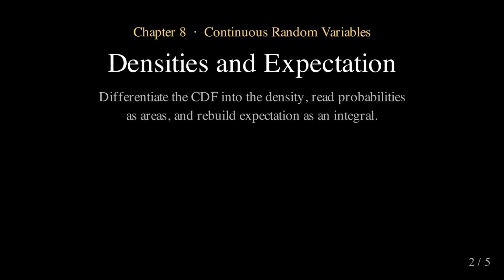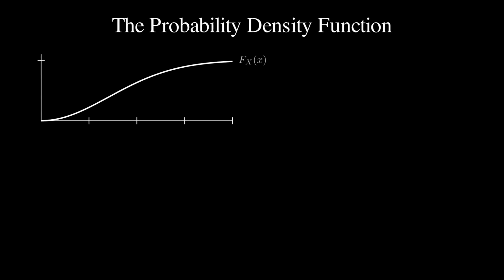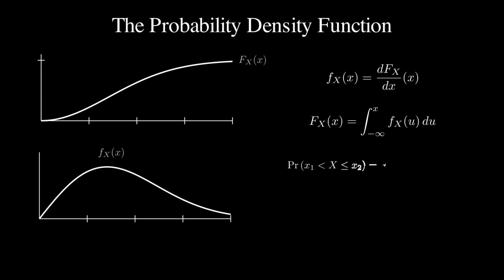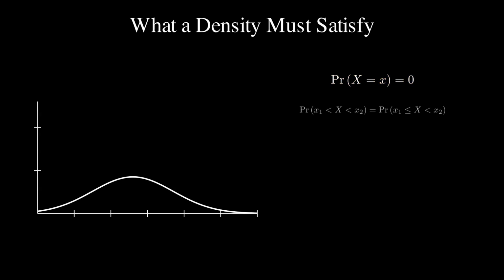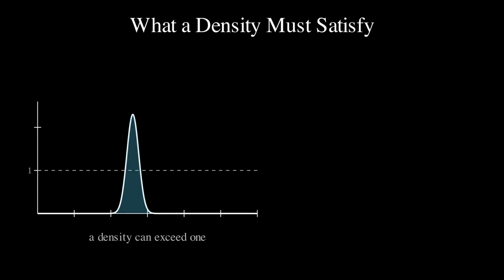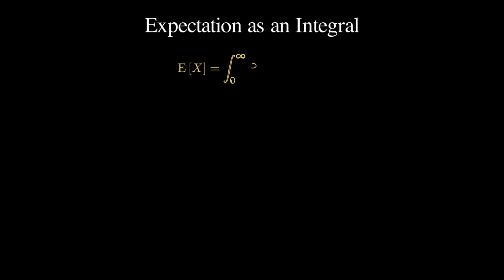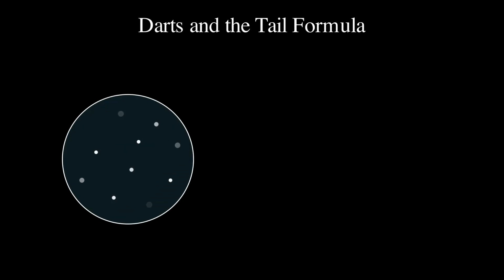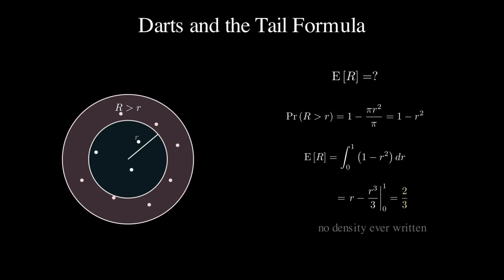08 - Densities and Expectation